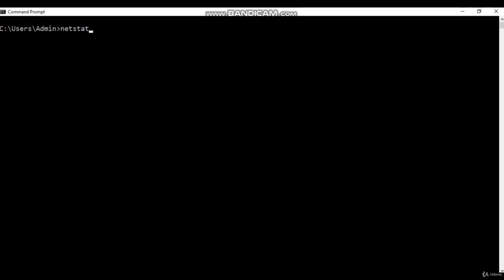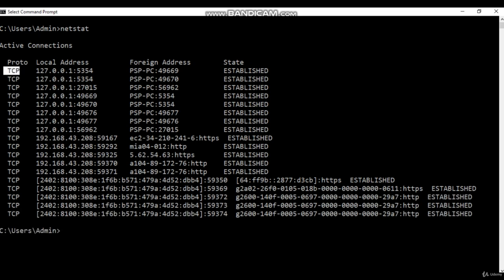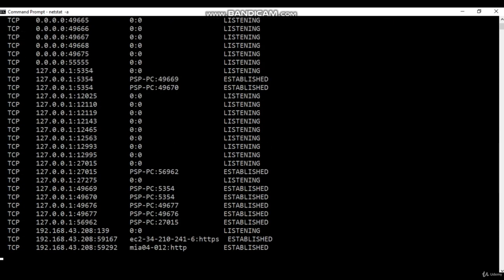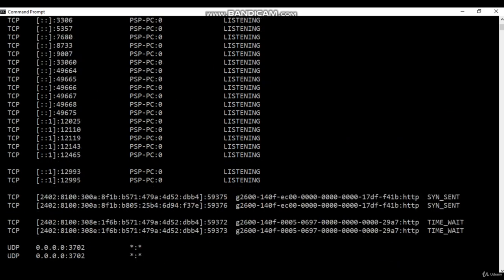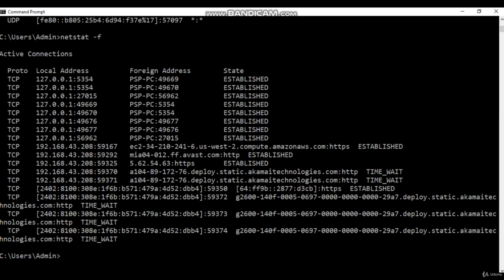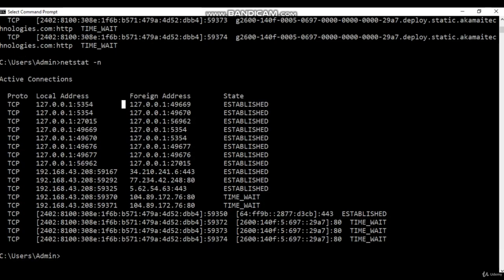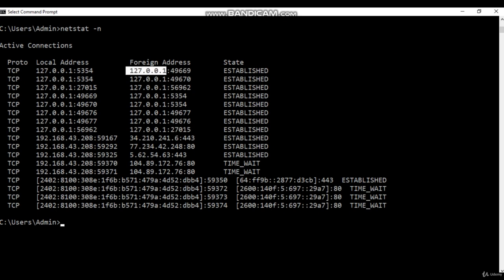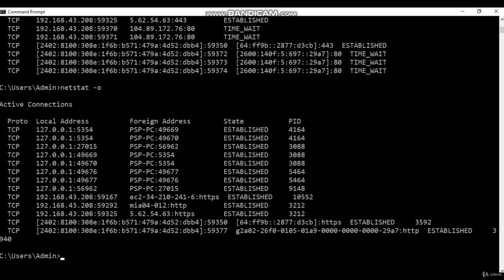PRACTICAL USING NETSTAT TOOL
In this practical video, we explore how to use the NETSTAT tool, a command-line utility for monitoring active network connections and diagnosing network issues. Learn how to analyze open ports, view established connections, and track network traffic to enhance your understanding of system activity and improve security monitoring.